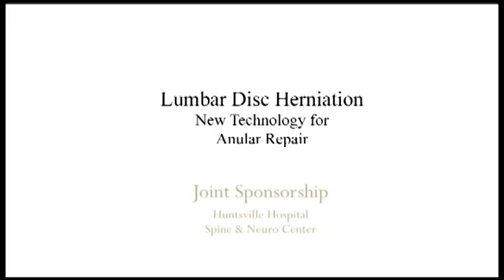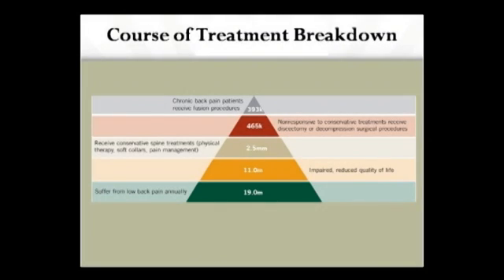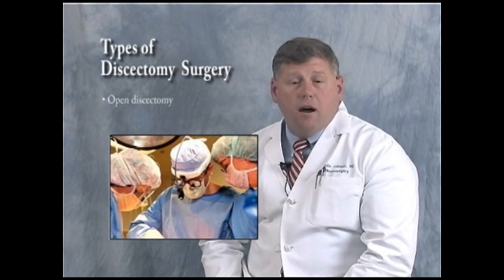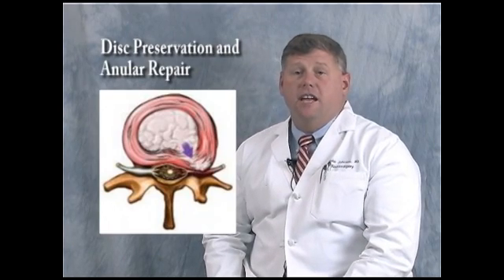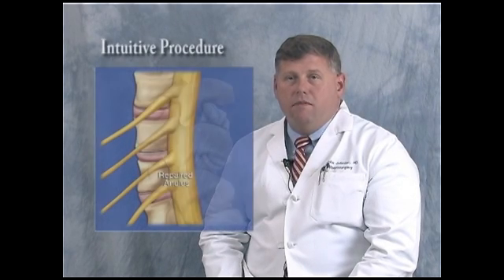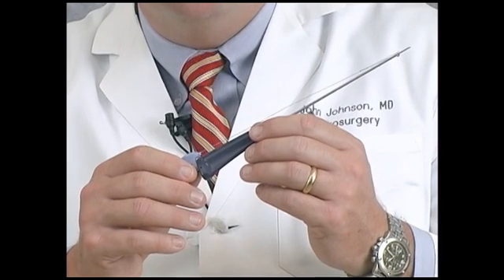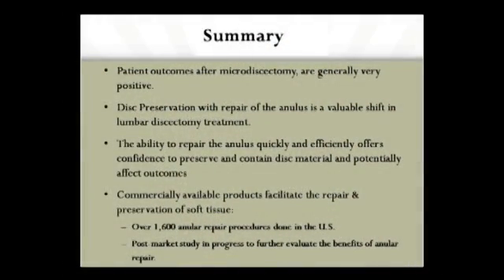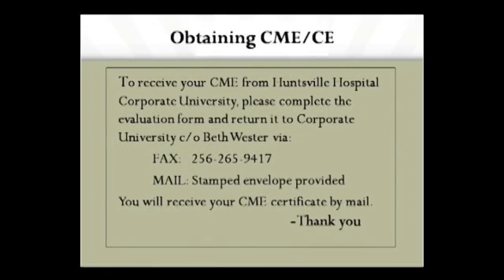Lumbar Disc Herniations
Dr. Johnson is one of